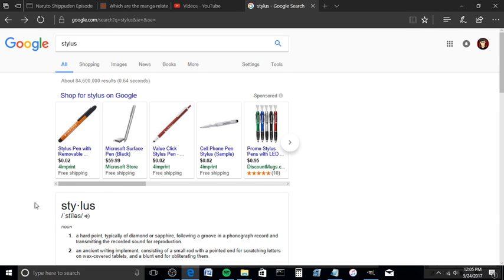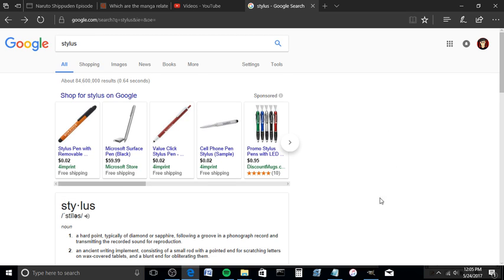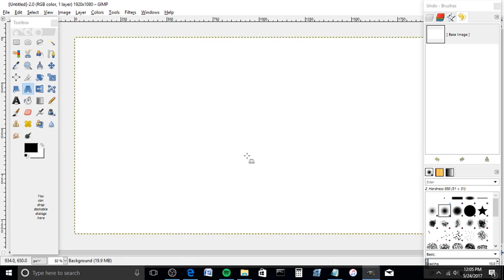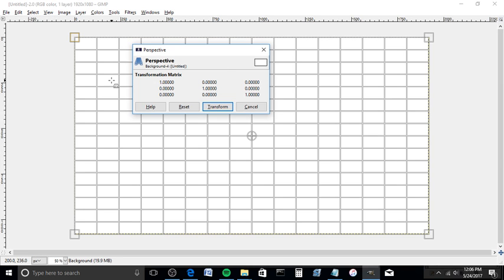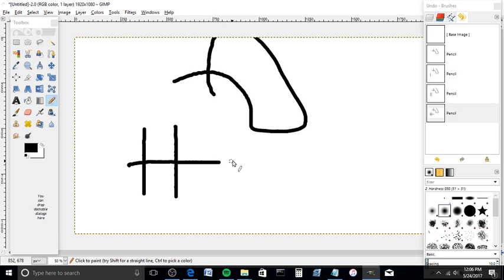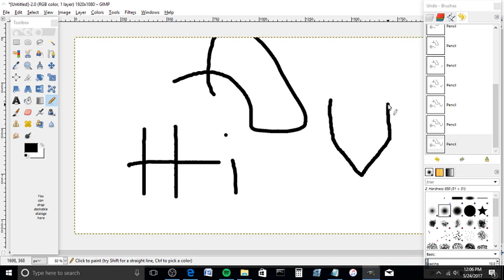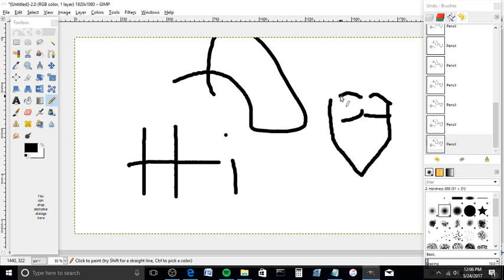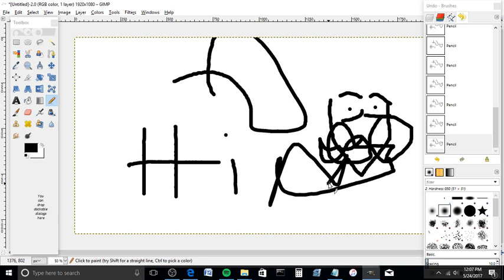HOW TO TURN YOUR LAPTOP TOUCH PAD INTO A GRAPHICS ART TABLET... CHANNEL UPDATE IN DESCRIPTION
READ DESCRIPTION FOR CHANNEL UPDATE AND INSTRUCTIONS IN MORE DETAIL
I moved clash royale to ichi Nisan Hydra so you only get mobile gaming there while here is would be stuff like pokemon . This is just a neat trick I wanted to show to stop people who want to save money. You are supposed to use the laptop toupad as the graphic whatever it's called and use the rubber stylus as the pencil. When drawing you need to have one finger on the left click while using the stylus like a pencil in the other hand.